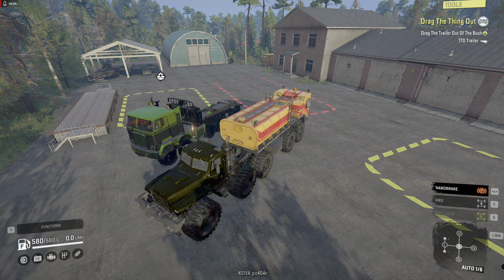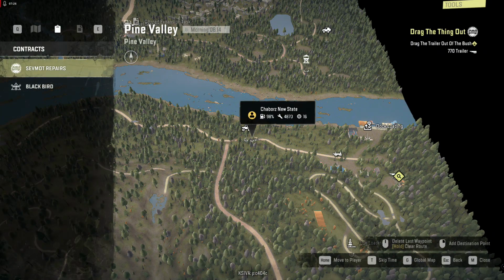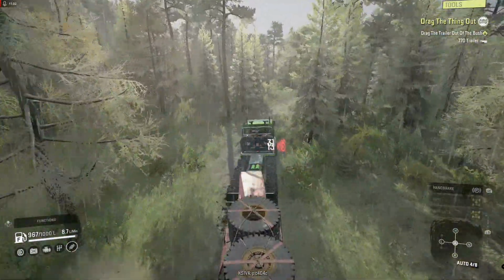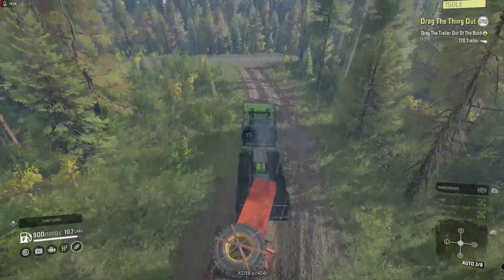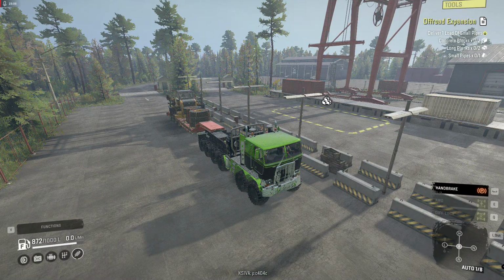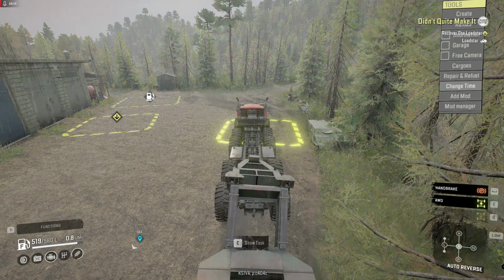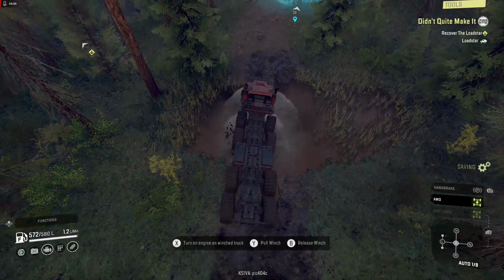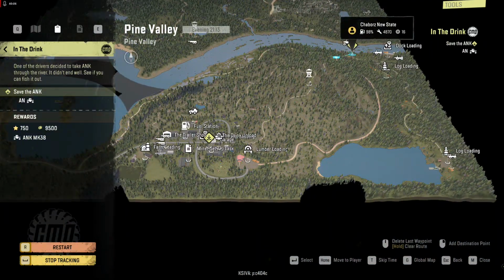SnowRunner, Pine Valley Custom Scenario Ep. 8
Deliver a 770g on a trailer plus 2 rescues